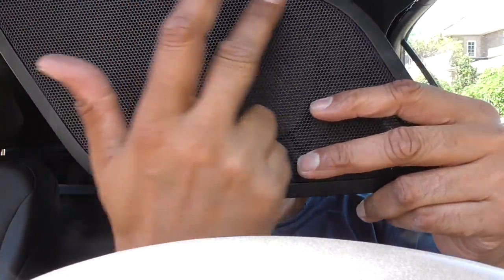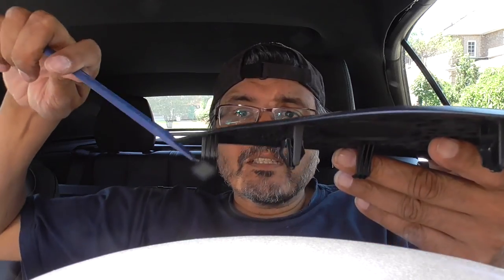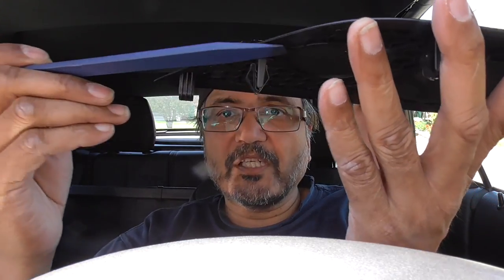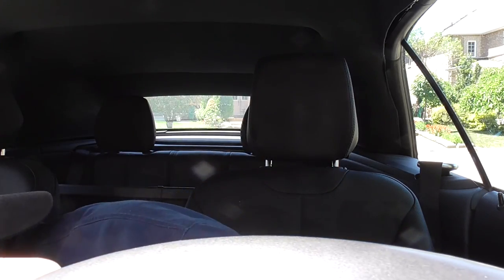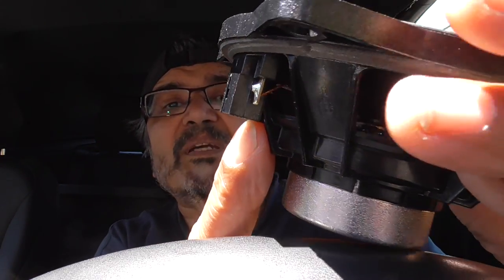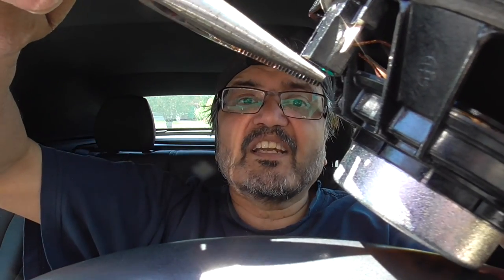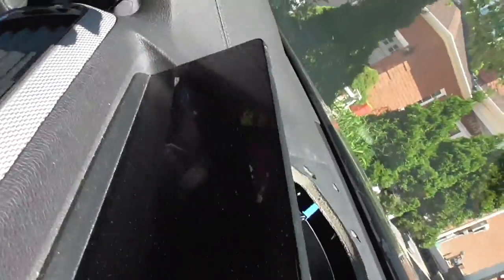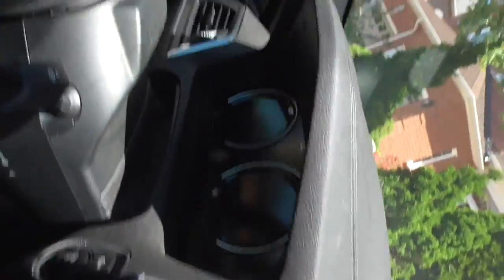FREE BMW Sound System Upgrade & Set-Up / Full Tutorial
This turned into more of an in depth tutorial on audio setup